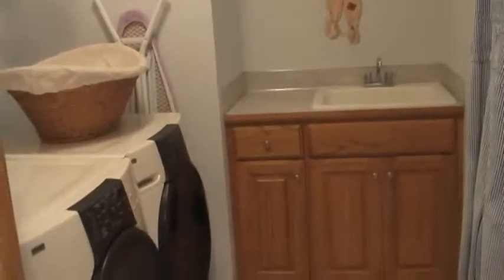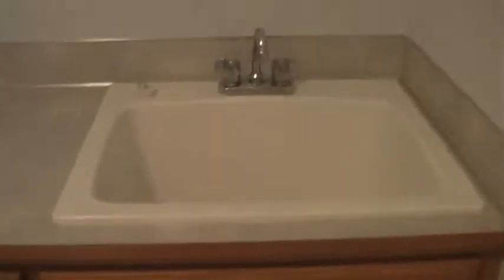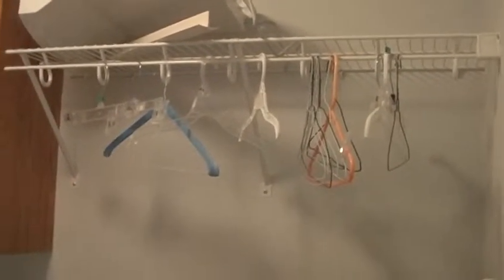Laundry Room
The second level laundry room is convenient because the family's clothes are all located on the second story. I was concerned about damage from a potential ruptured water hose. they were misplaced concerns due to the floor drain. Also, the deep sink is a nice addition.